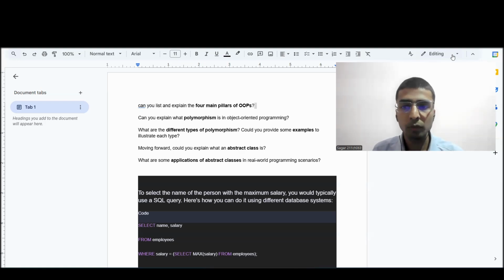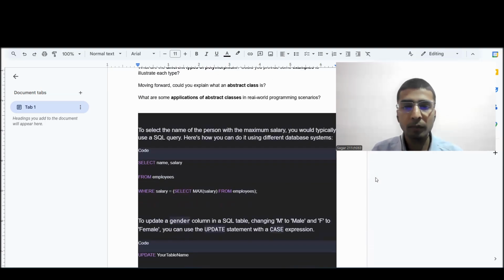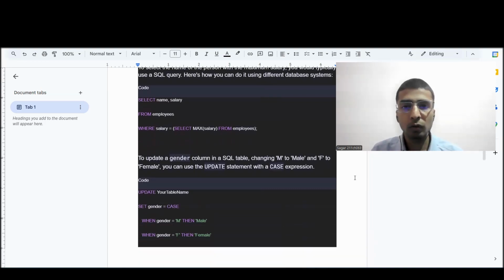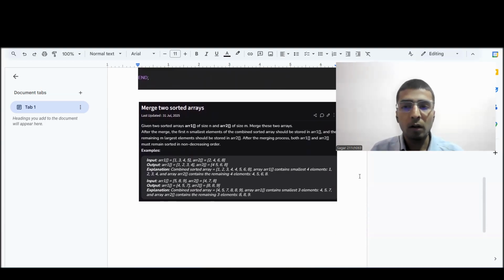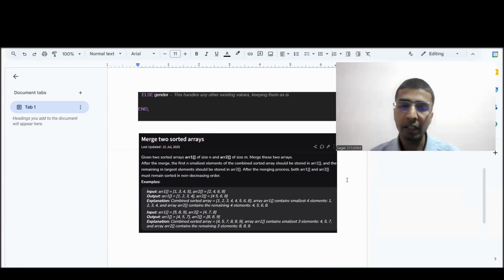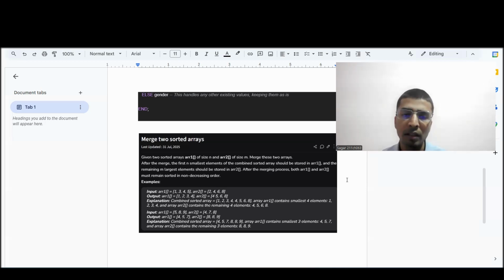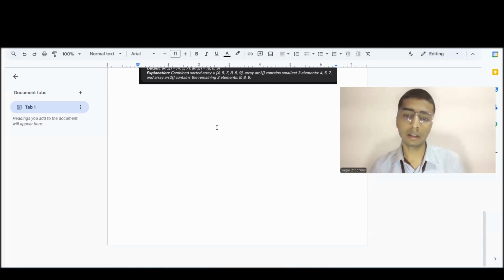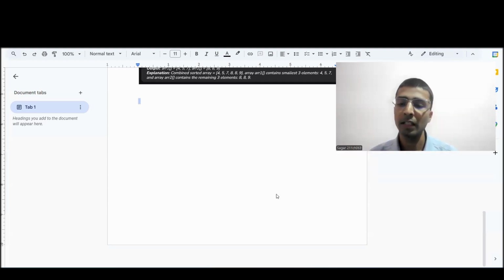GlobalLogic SDE-1 Interview Experience | Online Assessment | Software Engineer Interview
In this video, I share my complete GlobalLogic Interview Experience for a full-time Software Engineer role. 🚀
From the online assessment to the final HR round, I explain each stage of the process — the questions asked, my preparation strategy, and tips to perform well.

If you’re preparing for GlobalLogic, Hitachi group companies, or similar IT/consulting roles, this video will give you a clear idea of what to expect and how to crack it.

⏱️ Timestamps:
00:00 – Introduction
00:22 – Round 1: Online Assessment (MCQs + Coding)
01:17 – Round 2: Technical Interview (DSA, OOPs, DBMS, OS)
03:52 – Round 3: Technical + Managerial (Problem-Solving, Projects, Scenario Questions)
04:34 – HR Round & Offer Details